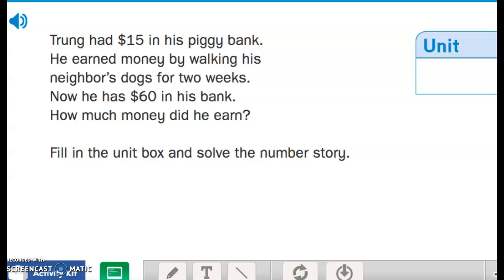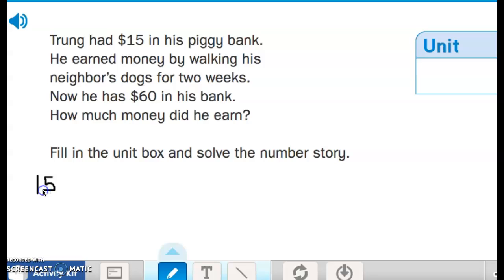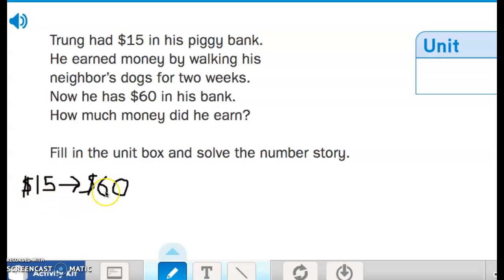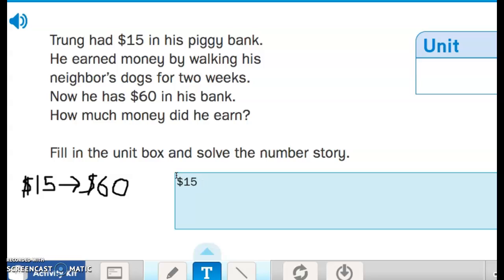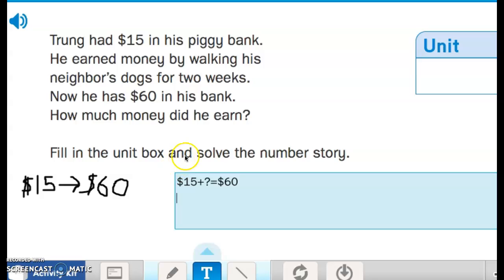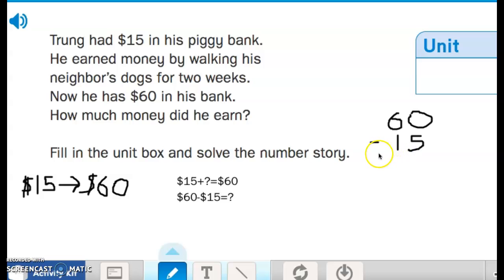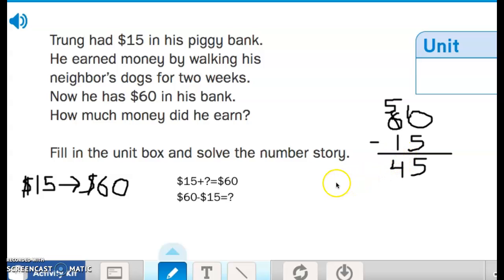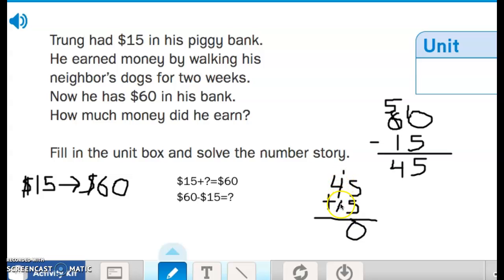Math Message Lesson 2-3